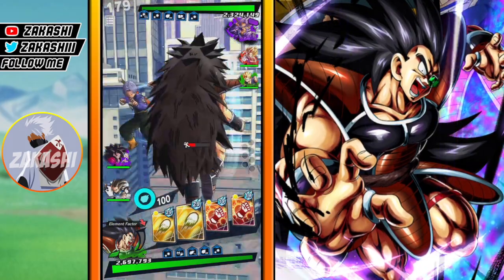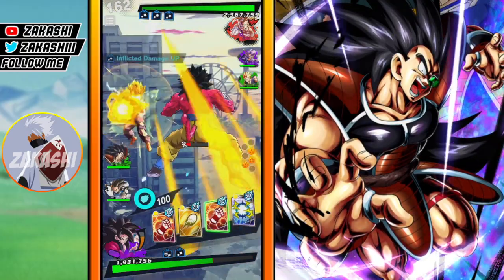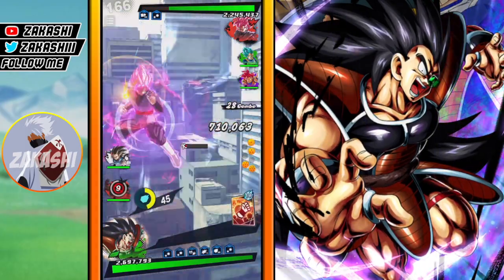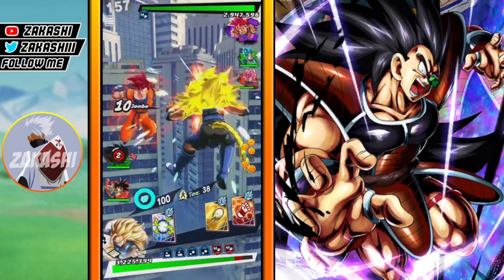FINALLY A SPARKING RADITZ! RADITZ 700%, 7+(14) STARS SHOWCASE!| Dragonball Legends | PvP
In this video I showcase the long awaited Sparking Raditz in PvP.
I speak on his strengths, weaknesses and how he faces up against other players in PvP.
Coming With STRAIGHT BANGERS.